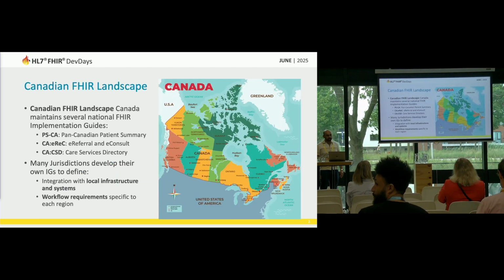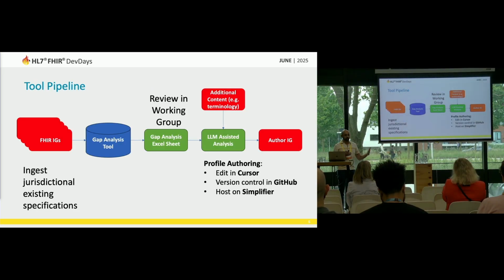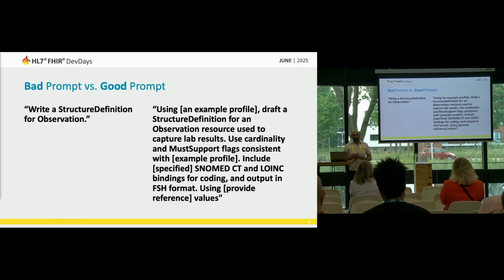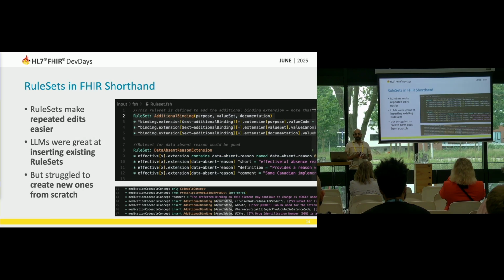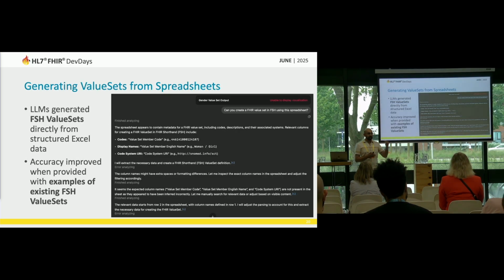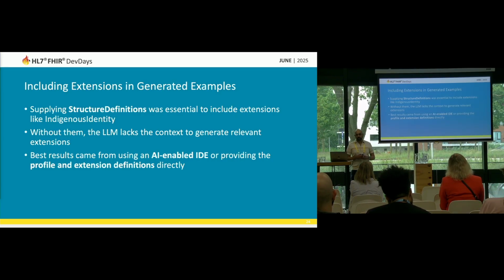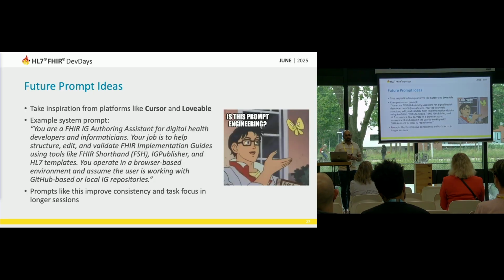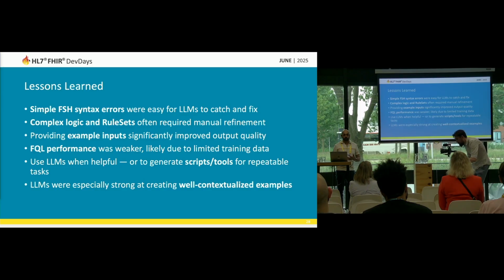LLMs for jurisdictional FHIR IG authorship - Alex Goel | FHIR DevDays 2025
Talk description: Harmonizing jurisdictional FHIR Implementation Guides (IGs) into a cohesive national or jurisdictional standard can be a daunting process, requiring extensive analysis of variations, gap identification, and profile creation. This session teaches attendees how to use Large Language Models (LLMs) to simplify and accelerate these tasks, using the Canadian healthcare landscape as a case study. Attendees learn:
- How to consolidate information multiple IGs with the help of LLMs
- How to develop profiles and content with the help of LLMs and avoid common pitfalls that can lead to validation errors
- Develop their own "AI Stack" for LLM powered IG development
This session focuses on practical applications, demonstrating tools and techniques attendees can adopt immediately, by leveraging real-world challenges and solutions from Canada’s diverse healthcare ecosystem.